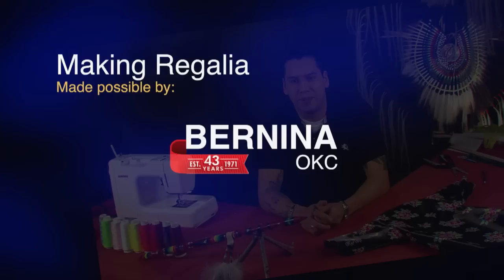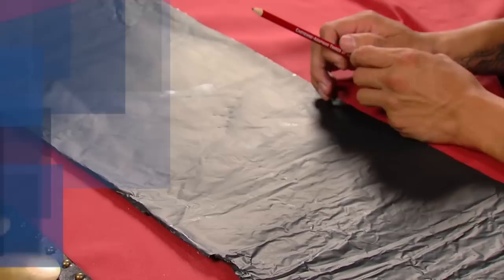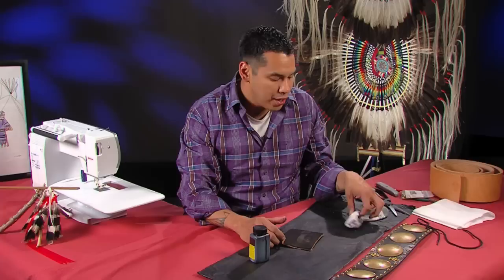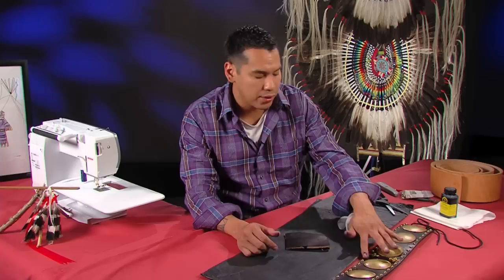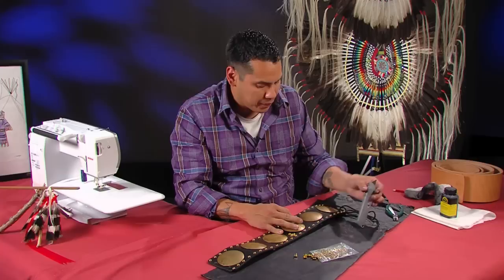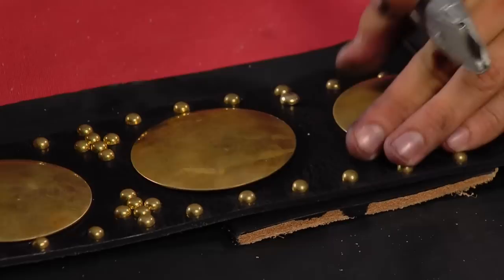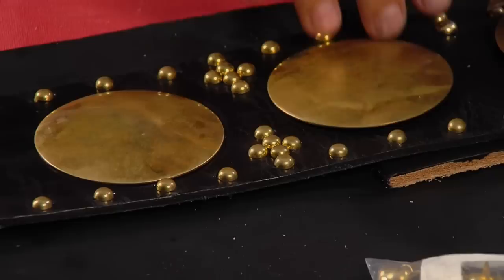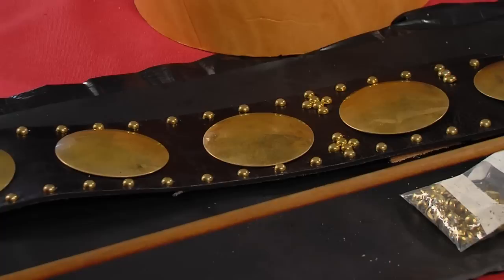Making Regalia - Episode 1 - Season 2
Juaquin launches the new Making Regalia Fall Season by showing us how to construct leather belts. Go to any powwow and you'll be impressed by the myriad of decorative belts - an absolute regalia necessity.

If you would like to help underwrite this show which airs on the FNX Network nationwide, please contact CATV47.com